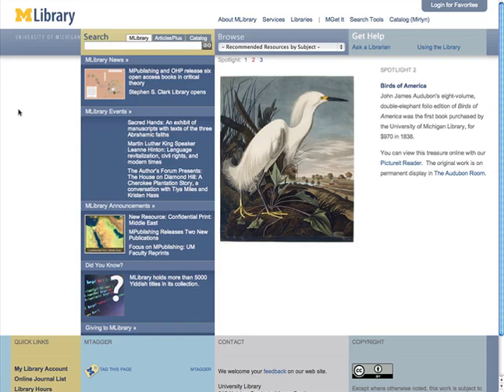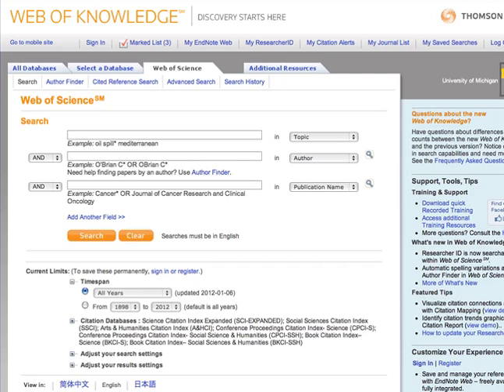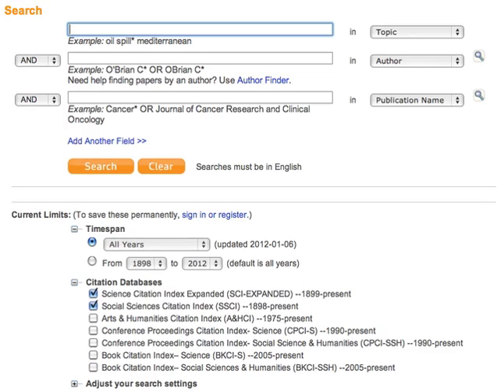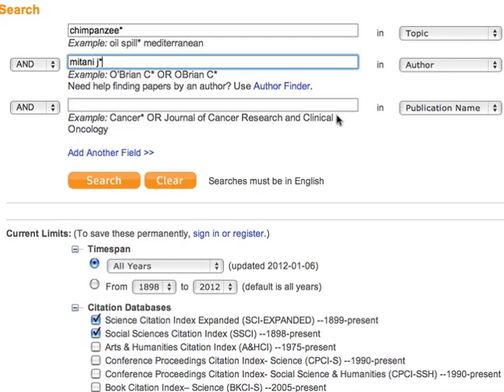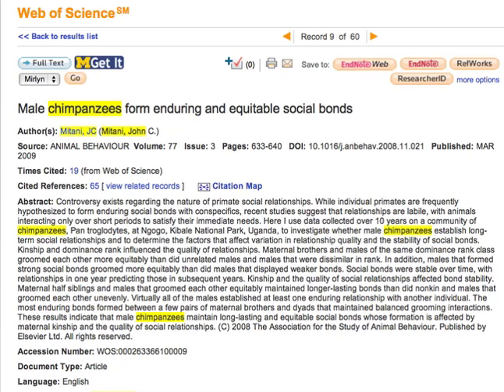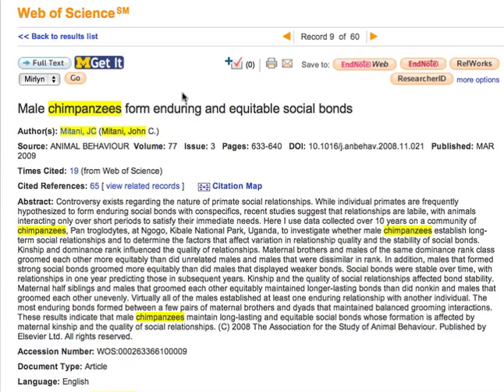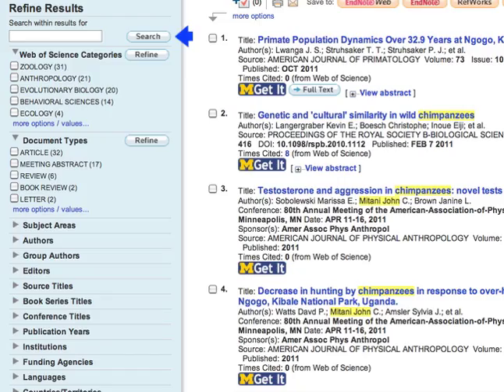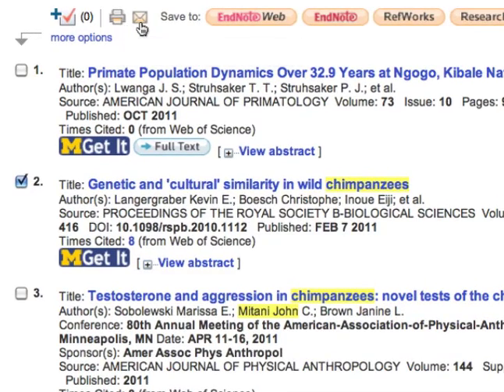Getting Started with ISI Web of Science at MLibrary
Learn the basics of searching the Web of Science.